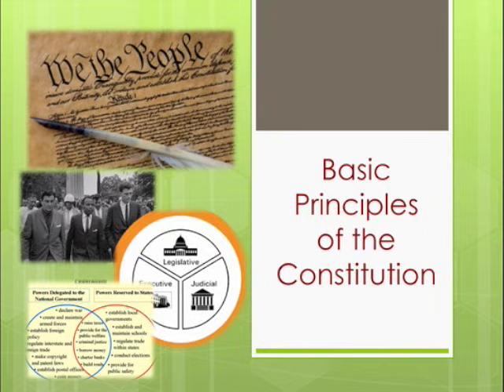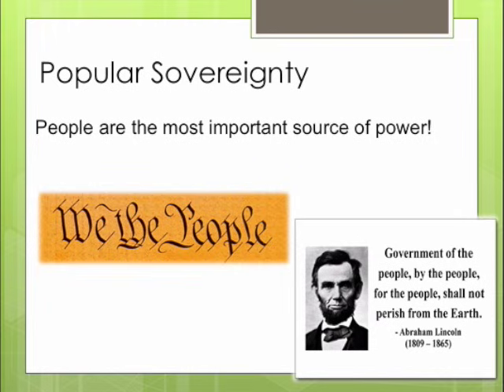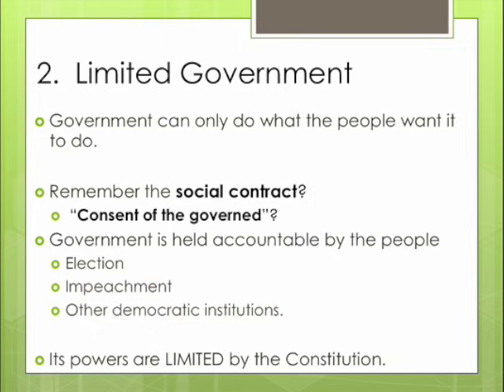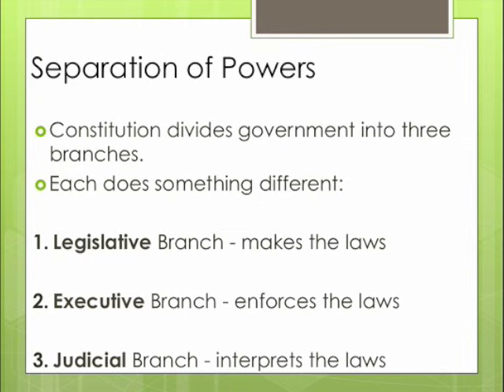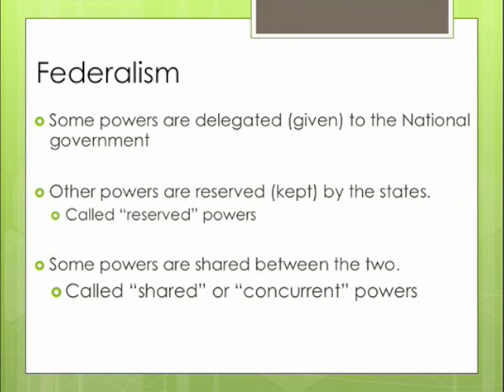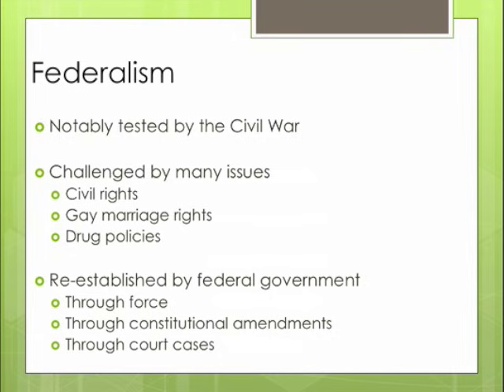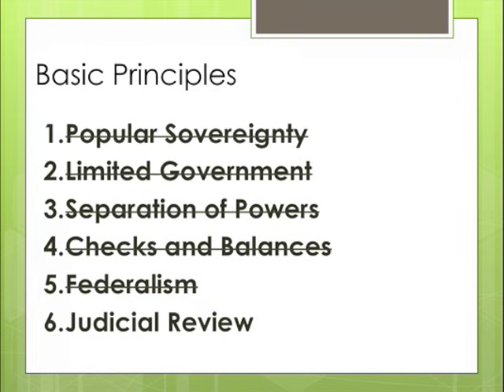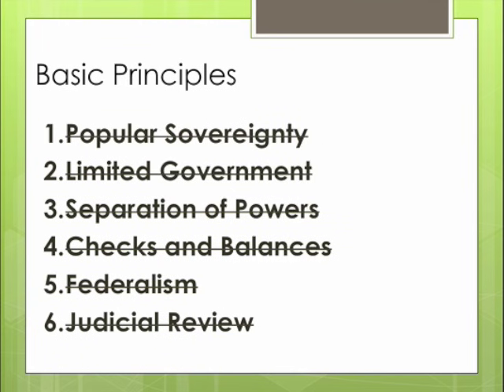Basic Principles of the Constitution - 2016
The US Constitution rests on six basic principles, or ideals.  Watch on to learn what those ideals are and how they interact to ensure that our Constitution and our government work well and as the Founding Fathers intended.